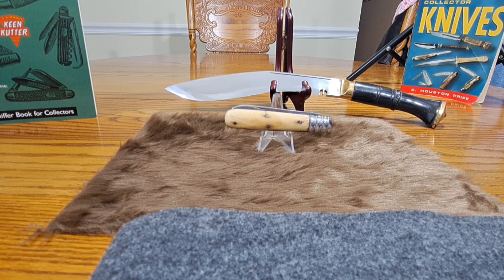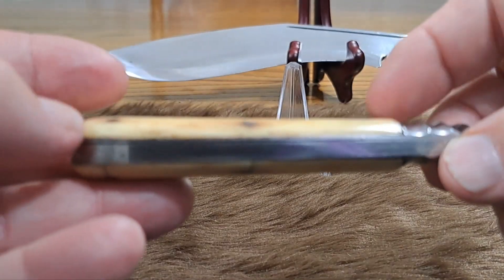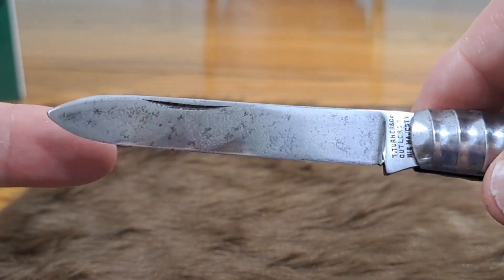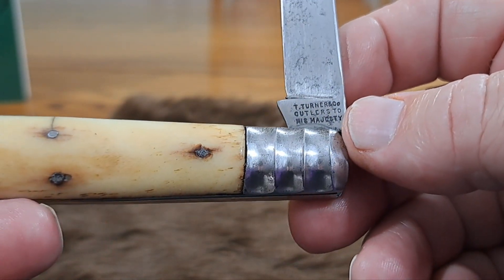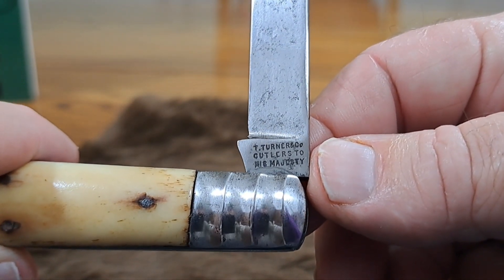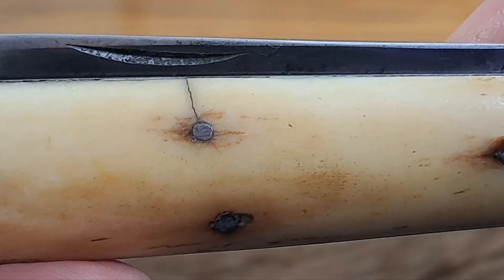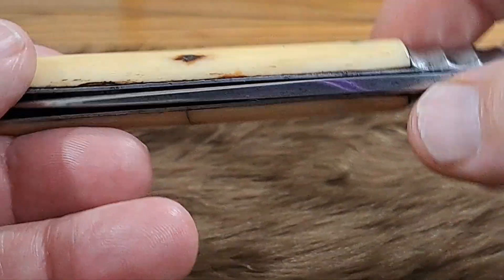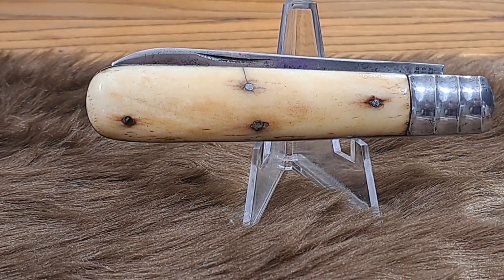Thomas Turner single blade jack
vintage 4 1/8 inch Thomas Turner and monarch stamp discussion.